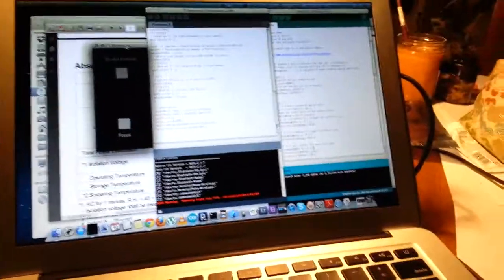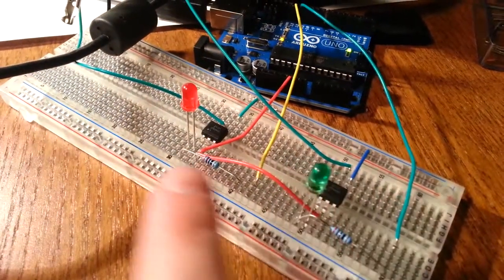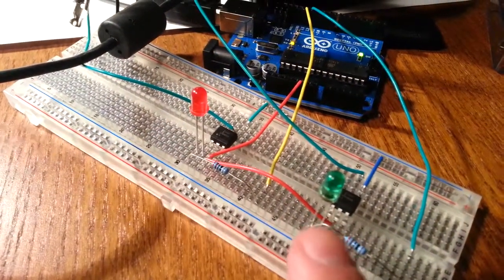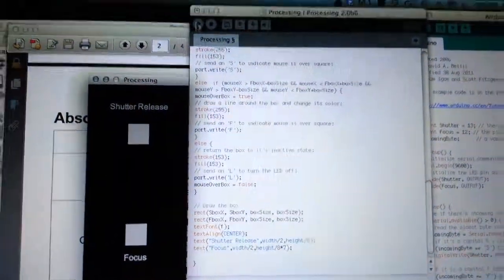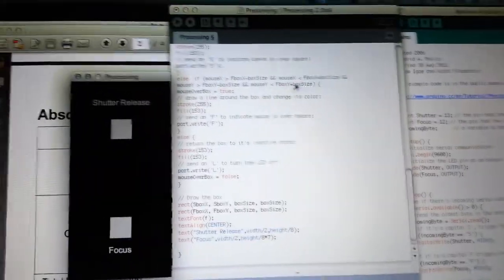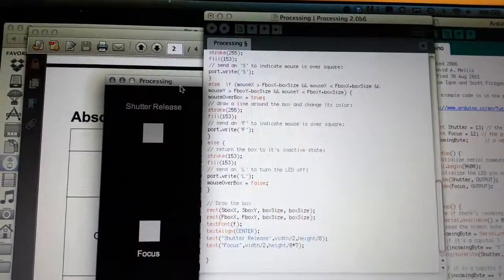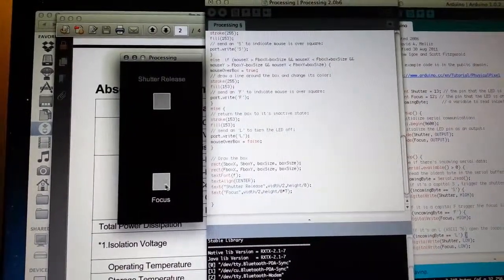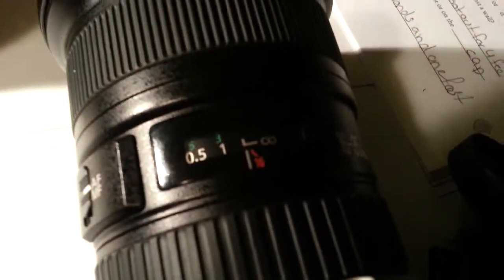Processing and Arduino Canon shutter trigger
Video to show my buddy Josh.
Just modified a couple of examples to make a focus and shutter release for my Canon 350D. Handy method since you can wake the camera if it has gone to sleep using focus. I don't think this is possible over the usb connection.